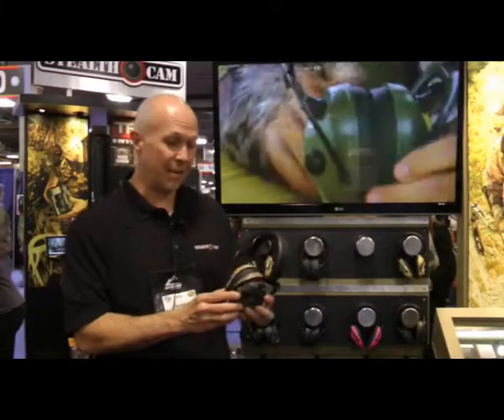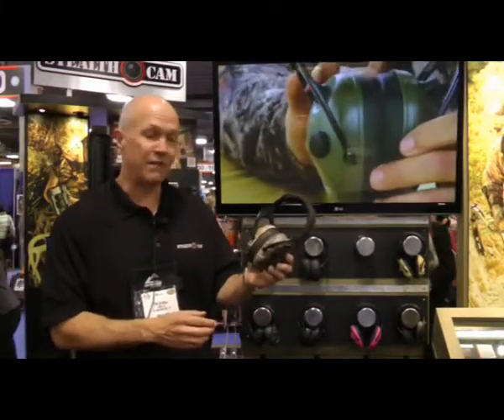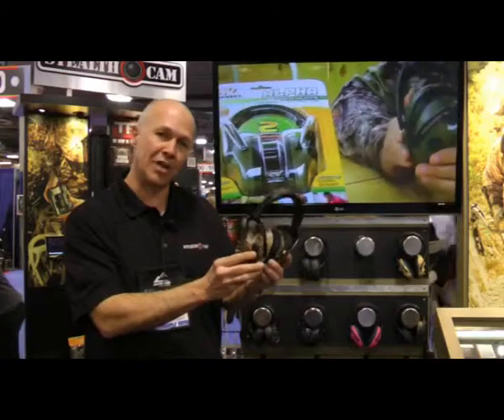Alpha 360 from Walker's Game Ear at the SHOT Show 2012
Walker's Alpha 360 muffs incorporate highly advanced technology providing you with unsurpassed sound quality, excellent speech clarity, surperior hearing protection and sound enhancement.